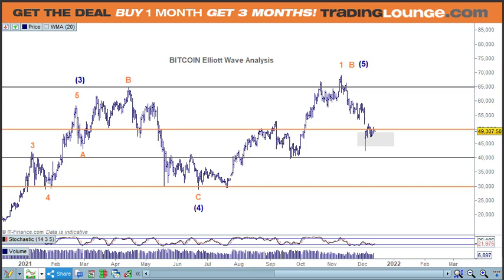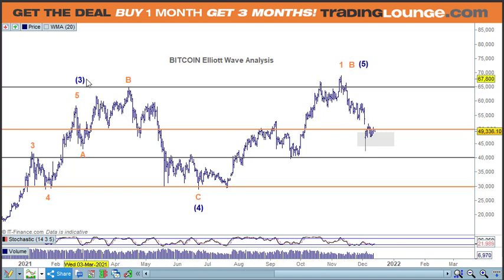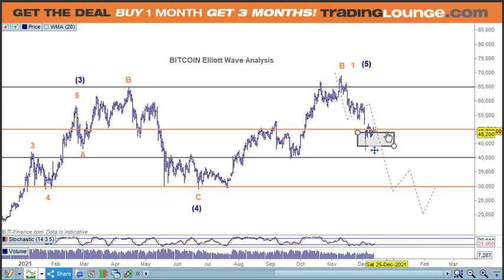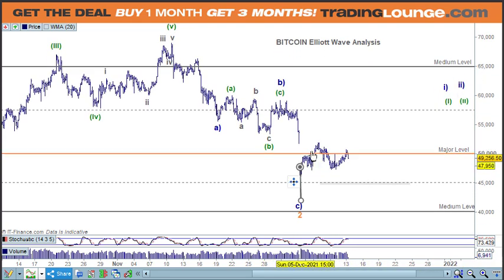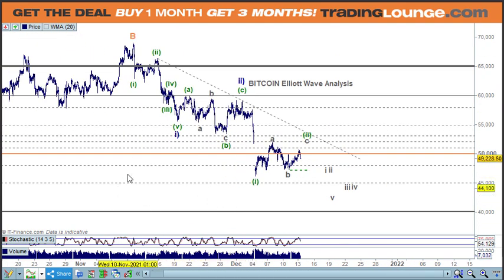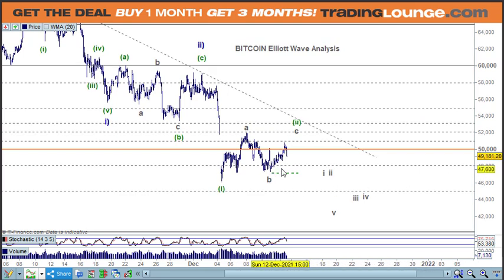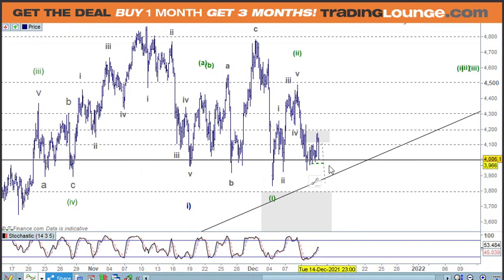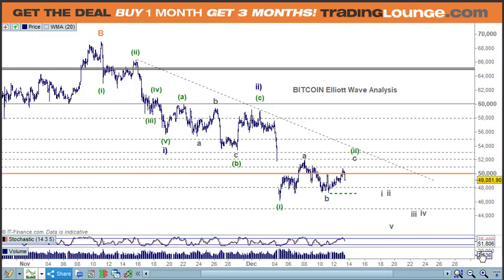Bitcoin Elliott Wave Analysis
00:00  Ethereum prediction
03:39 Bitcoin Elliott Wave Analysis
08:00 Thank you for watching Bitcoin Elliott Wave Analysis

Bitcoin and Ethereum Technical Analysis Elliott Wave Forecast
Ethereum support 4000 Medium Level
Bitcoin Technical Analysis Overview: Bearish
Bitcoin Elliott Wave: Tracking three counts
Bitcoin Trading Strategy: Short Trade Setups